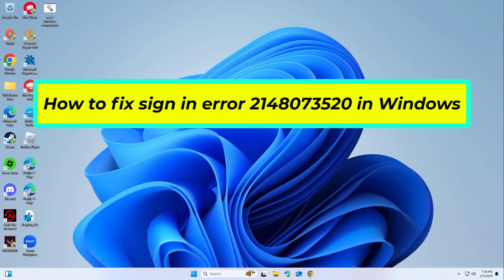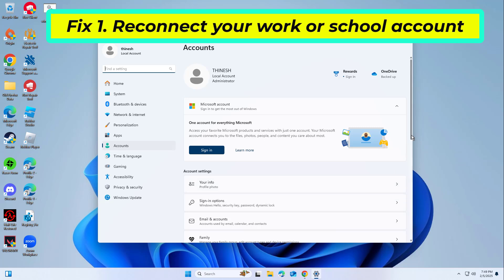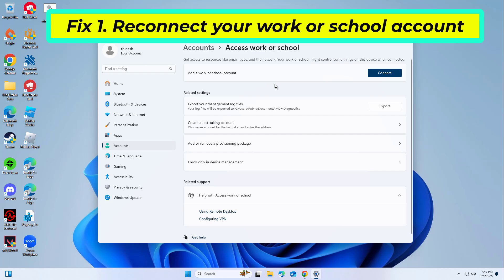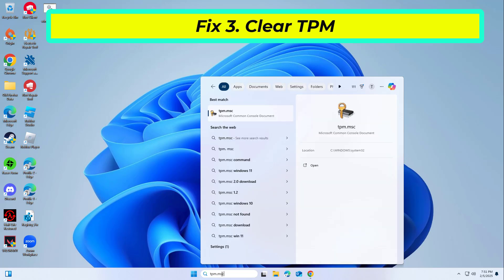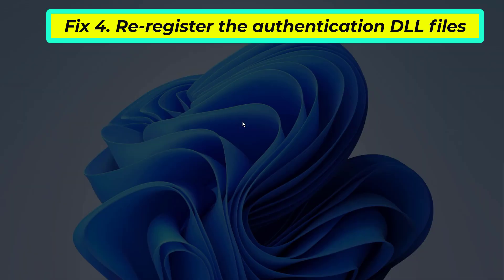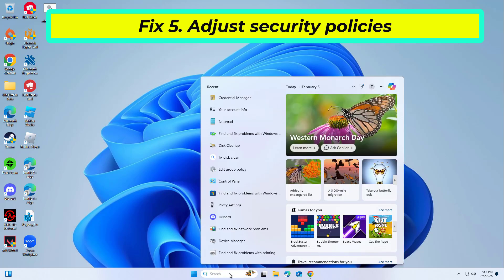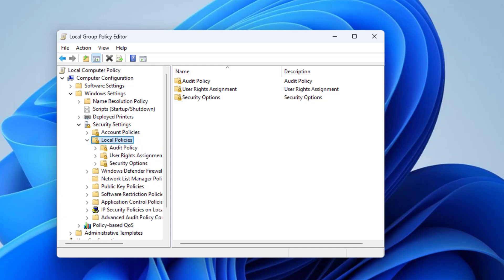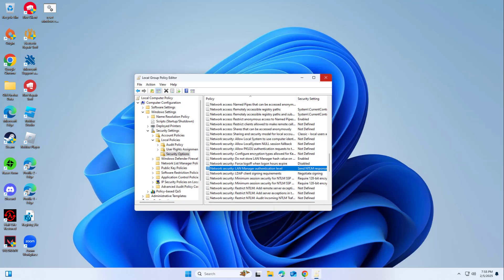(FIXED) sign in error 2148073520 in Windows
fix sign in error 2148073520 in Windows

regsvr32 mso.dll
regsvr32 msxml3.dll